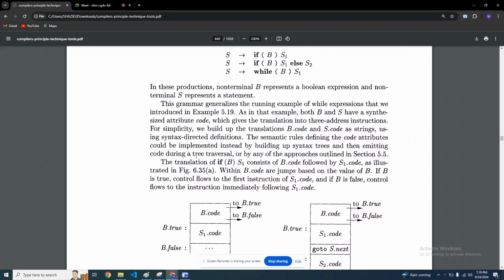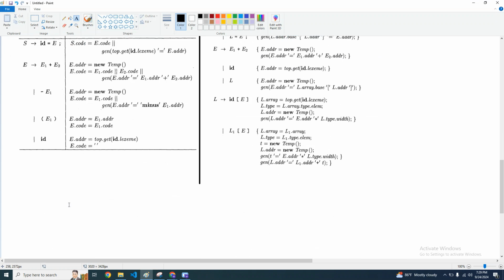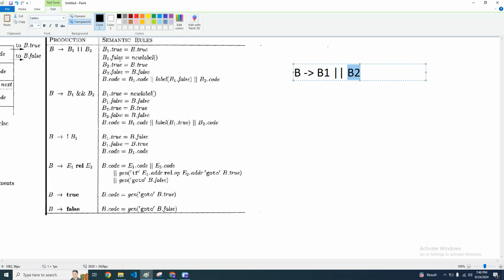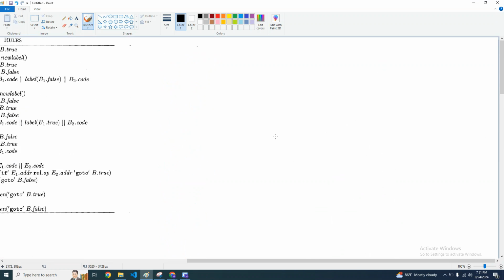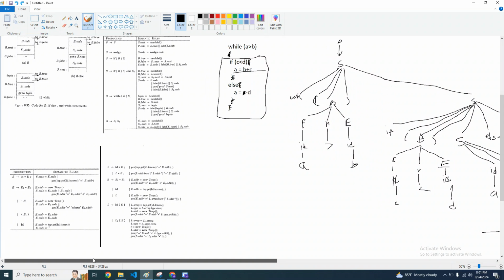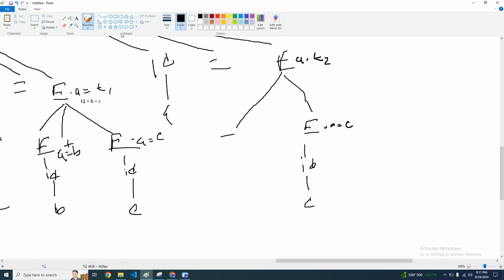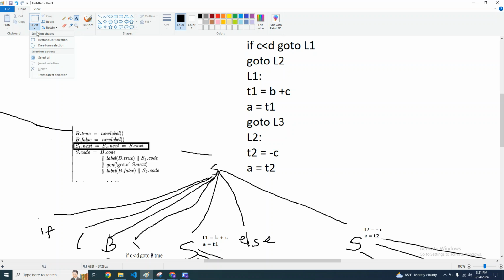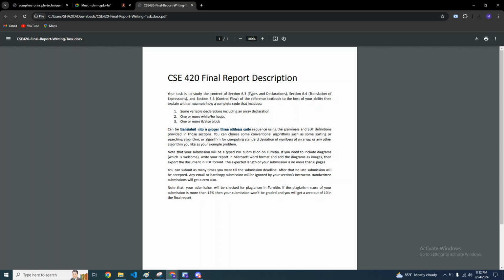3AC for loops and banching